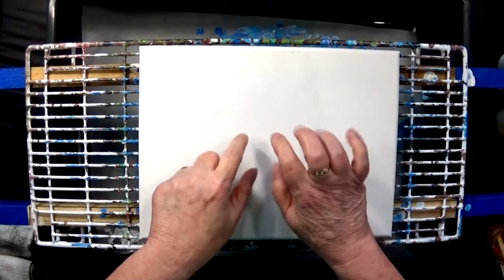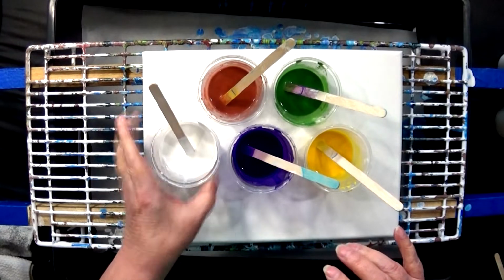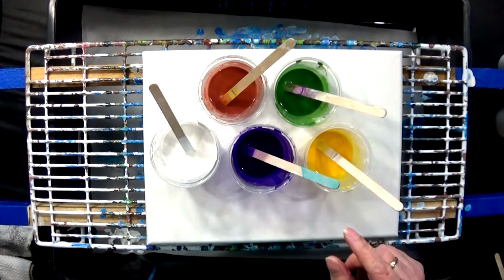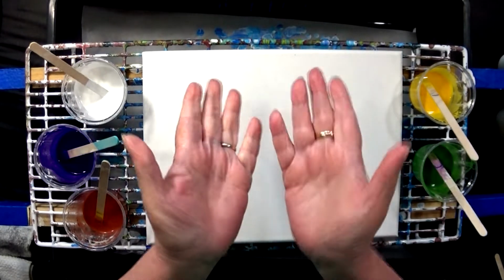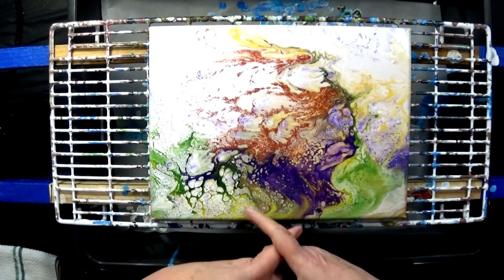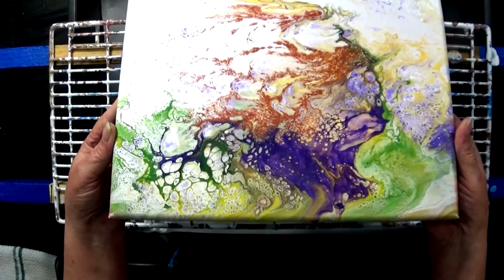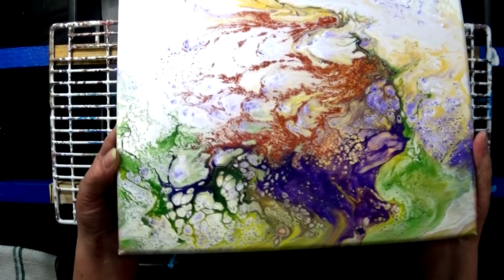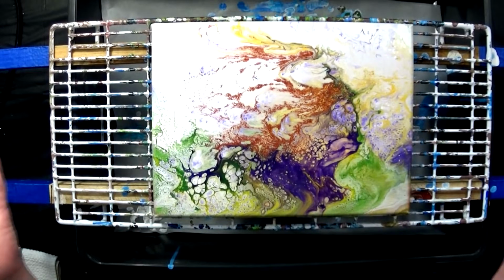This is NOT a Cloud Pour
Nope, this is NOT a Cloud Pour. I am not sure exactly what to call it except maybe a happy accident. Cloud Pour, Ring Pour, Dutch Pour, or just using up leftover paint. Whatever you want to call it, I call it pretty amazing.
Thank you guys for all your support and love, I couldn't do it without you.
There will be more tutorials of acrylic pouring, resin art, and of course, any other crafty thing that catches my attention. I try very hard to upload new videos 3 times a week. Monday, Wednesday and Friday. Also, I’d very much appreciate any feedback, tips, and tricks you might have to offer. I love to challenge myself, so if you have an idea, a question, or something you want me to try, let me know in the comments and I’ll give it a good try!
I want to send a huge and heartfelt Thank you to all those people that actually took the time to watch my videos and subscribe.and to all the people that have encouraged and helped me with this fun and amazing adventure, I will always have a special place in my heart for you!